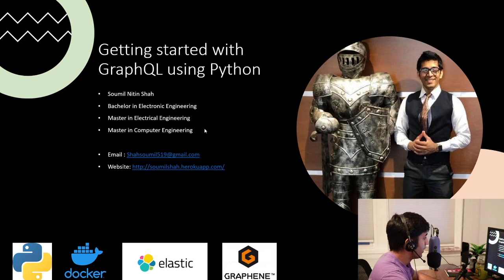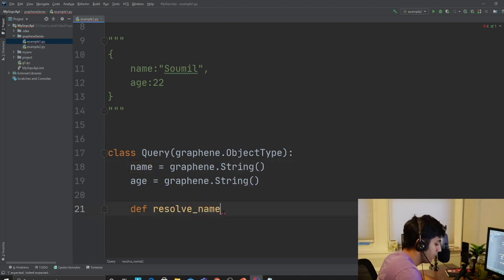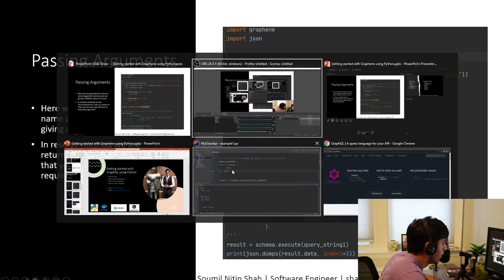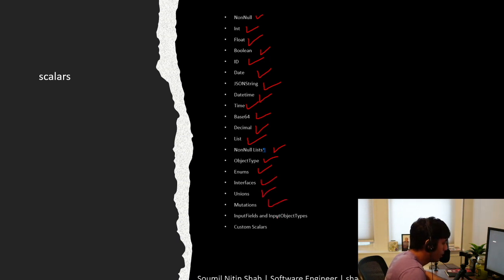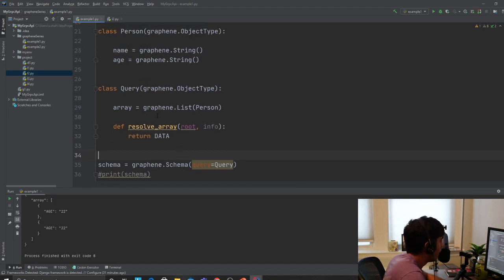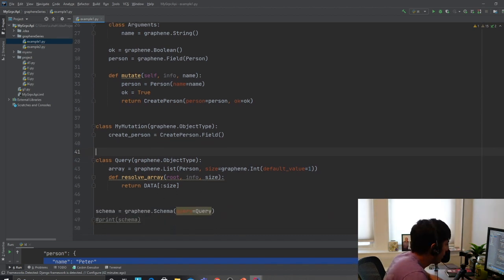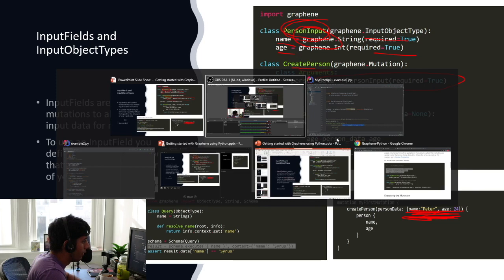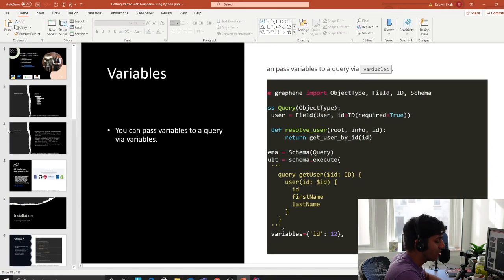Learn GraphQL in python using Graphene in 45 Minutes